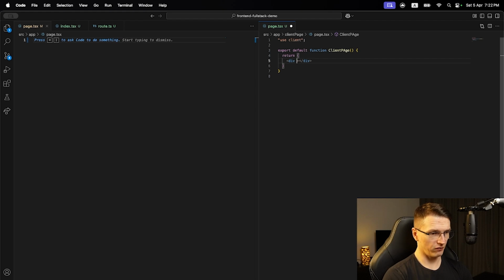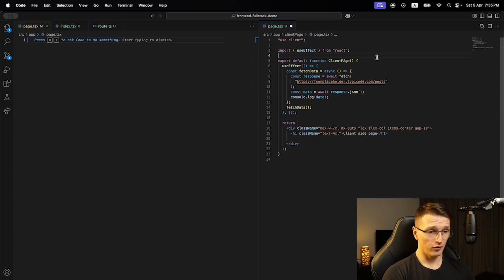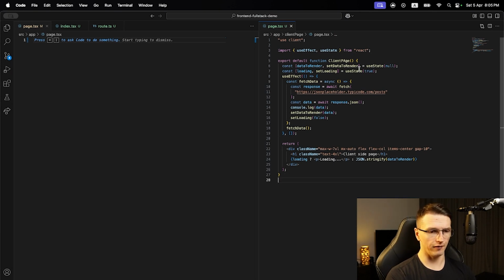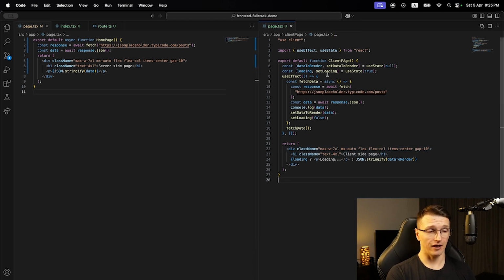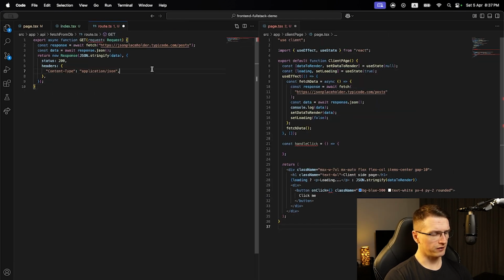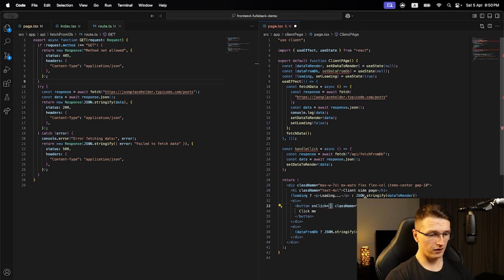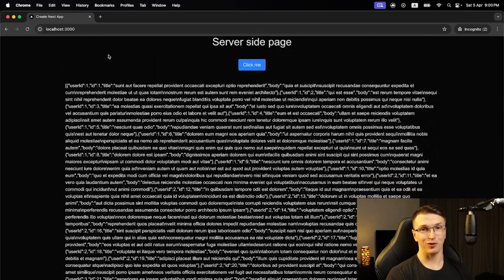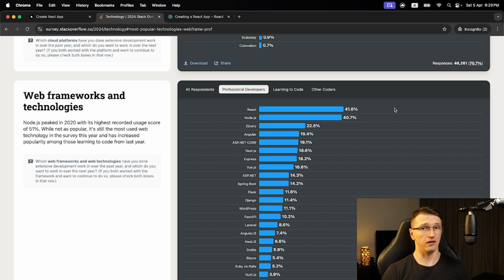Is Front-End Development Becoming Full-Stack?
Are front-end developers becoming full-stack by default? In this video, I dive into how modern frameworks like Next.js are changing the game. With components that are server-side by default, built-in API routes, and direct database interactions, Next.js makes full-stack development feel like the new norm for front-end devs.

I'll break down why this shift is happening, how Next.js differs from traditional front-end frameworks, and what this means for developers and companies alike.

If you're curious about how front-end roles are evolving and want to stay ahead of the curve, this video is for you!